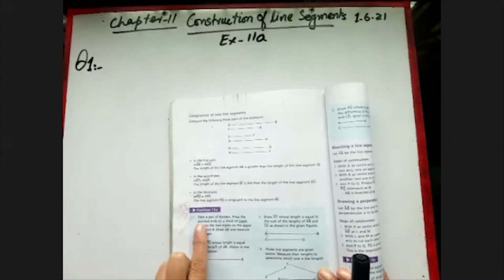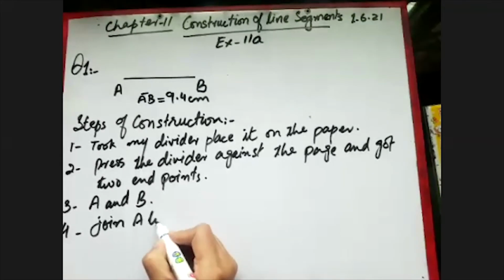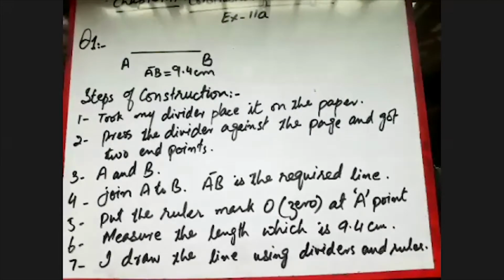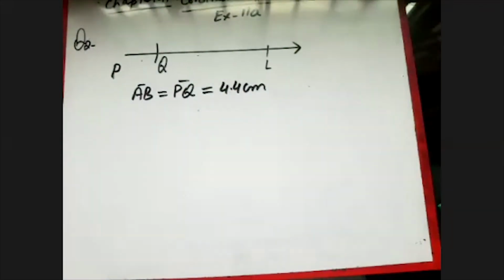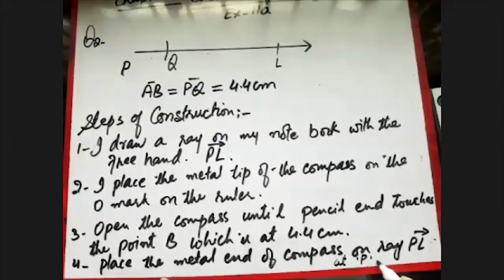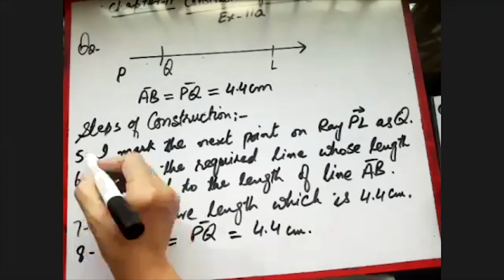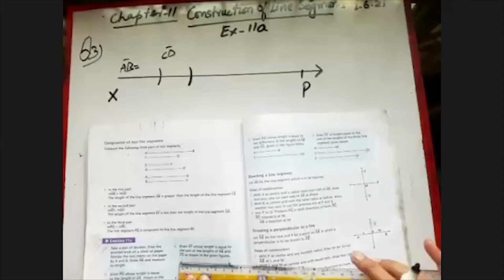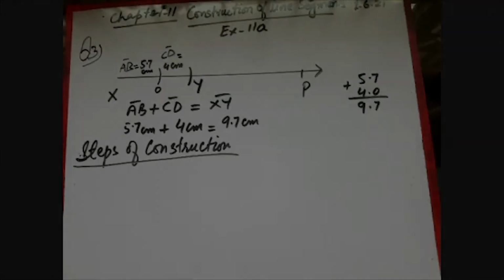Chapter 11 | Construction of Line Segments | Exercise 11a | Zoom E20 | June 01, 2021 | Class 6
Chapter 11 | Construction of Line Segments
Exercise 11a Question 1
Dated: Junel 01, 2021

In this video you will find the solution for Chapter 11 Construction of Line Segments
Exercise 11a Question number 1